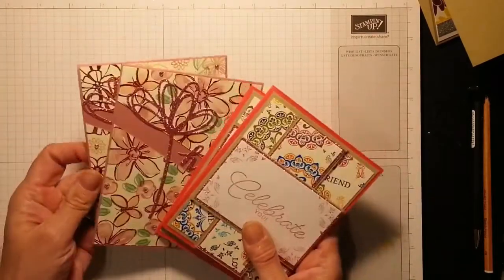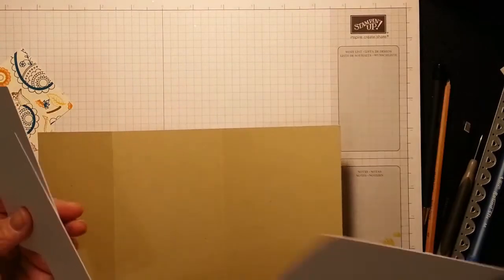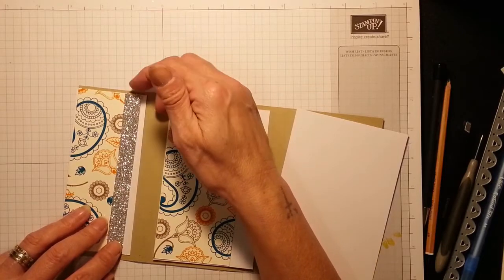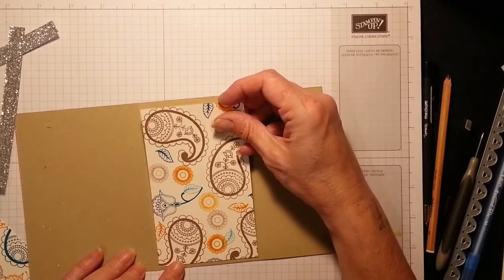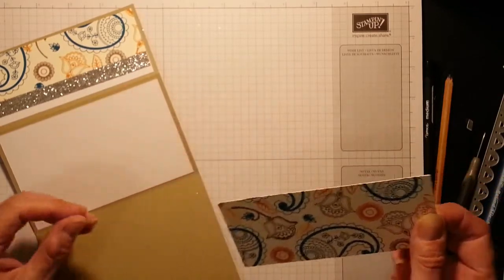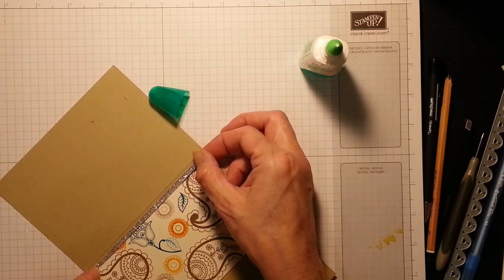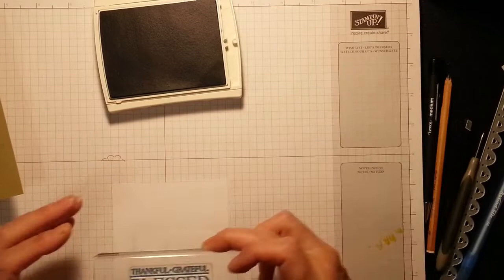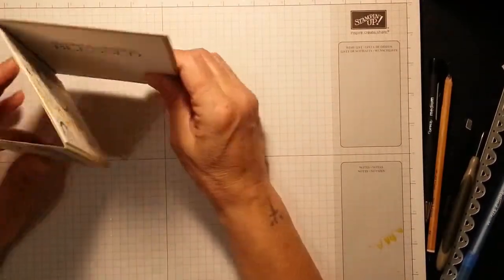Tri fold card using my D I Y DSP stampin up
all the dimension's will be on my blog and my 24/7 online shop x x hugs x x